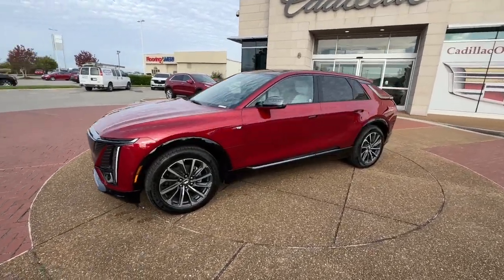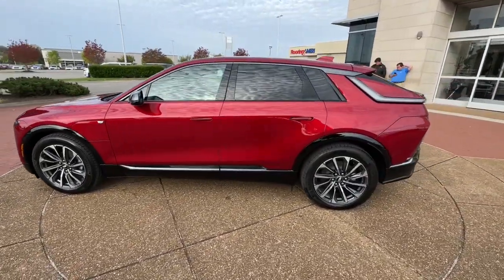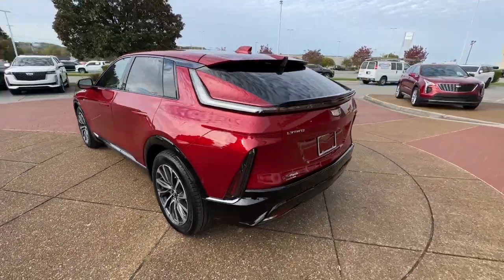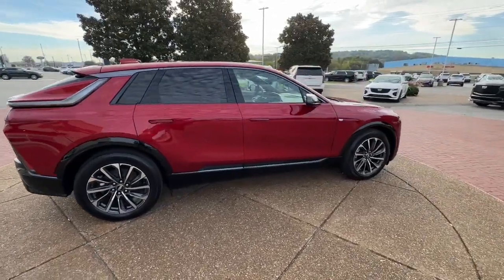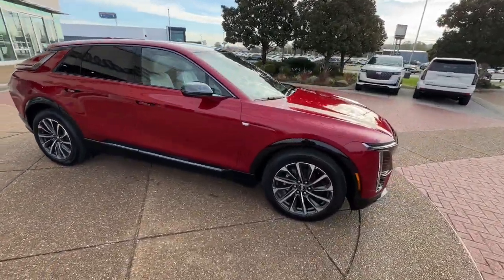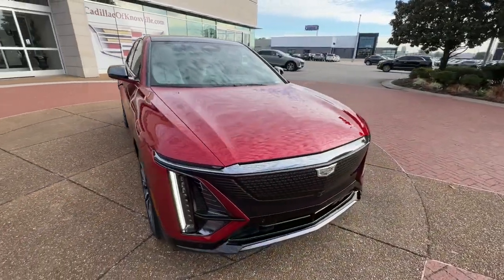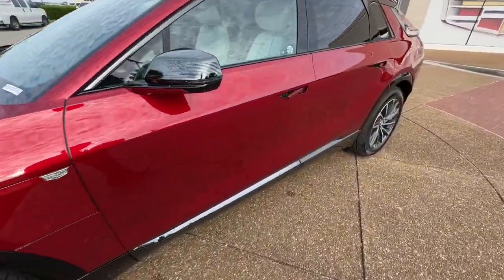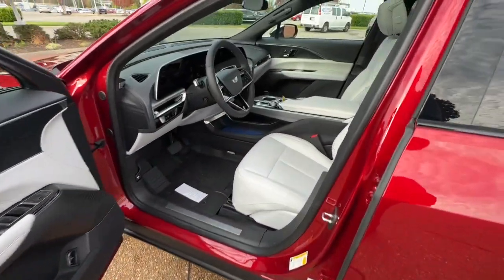2024 Cadillac Lyriq Knoxville, Alcoa, Maryville, Sevierville, Lenior City, TN RZ109276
Red New 2024 Cadillac Lyriq Sport w/1SF available in Knoxville, Tennessee at Cadillac of Knoxville. Servicing the Alcoa, Maryville, Sevierville, Lenior City, TN area.

Power Mirror(s),Front Head Air Bag,Driver Restriction Features,Lane Keeping Assist,Lane Departure Warning,Front Side Air Bag,Climate Control,Universal Garage Door Opener,Seat Memory,Cruise Control,Engine none,Electronic Precision Shift,Regenerative braking featuring Regen on Demand an,Brakes 17 front sliding caliper disc 18 rear s,Wheels 20 Dynamic 12-Spoke alloy with Diamond Cu,Spoiler lower rear illuminated,Moldings dark window surround,Lighting exterior choreography approach and walk-,Tail lamps LED choreography capable,Glass laminated front side solar glazing,Audio system feature 7-speaker system,Google Automotive Services capable,Seats heated driver and front passenger,Seat adjuster driver 4-way power lumbar adjustmen,Seat rear 60/40 split-folding,Headrest rear center,Armrest rear center,Steering column power tilt and telescoping,Driving modes selectable On-Demand,Remote Keyless Entry,Visors driver and front passenger illuminated van,Rear Pedestrian Alert,Safety Alert Seat,Electric Fuel System,Tires - Front Performance,Tires - Rear Performance,Rear Spoiler,Rain Sensing Wipers,Remote Trunk Release,Heated Steering Wheel,Charging module 11.5 kW AC enables up to 240V/60,Brake rotor FNC,Wheel spare none,Moldings dark bodyside lower,Grille illuminated with laser etch graphics (Spor,Headlamps slimline LED with choreography,Headlamp control automatic leveling system,IntelliBeam automatic high beam on/off,Lamps cornering,Glass privacy,Windshield heated glass in wiper park position,Door Handles Body-Color,Door handles illuminating,Liftgate rear power with programmable memory heig,Seatback 2nd row recline position,Climate control dual-zone automatic,Air filter pollutant odor and fine dust,Side Bicyclist Alert,Lighting interior ambient multi-color,Reverse Automatic Braking,Seats Front Bucket,Bucket Seats,Keyless Start,Aluminum Wheels,Heated Front Seat(s),Adjustable Steering Wheel,Power Door Locks,Security System,Air Conditioning,Passenger Vanity Mirror,Driver Illuminated Vanity Mirror,Passenger Air Bag,Blind Spot Monitor,Floor Mats,Heated Mirrors,Navigation System,Traction Control,Automatic Vehicle Hold,MP3 Player,Power Drivers Seat,Rear Head Air Bag,Passenger Air Bag On/off Switch,Driver Air Bag,Cross-Traffic Alert,Driver Vanity Mirror,Multi-Zone Air Conditioning,Mirror Memory,Keyless Entry,Rear Bench Seat,Pass-Through Rear Seat,Passenger Adjustable Lumbar,Driver Adjustable Lumbar,Power Liftgate,Push Button Start,Battery Propulsion Ultium Rechargeable energy s,Transmission none (electric drive unit),Dual Level Charge Cord 120V/1.4 kW and 240V/7.7 k,Variable Speed Intermittent Wipers,Intermittent Wipers,Power Windows,Panoramic roof,4-Wheel Disc Brakes,Blind Zone Steering Assist,Lane Keep Assist with Lane Departure Warning,Airbags dual-stage frontal seat-mounted side-imp,Rear Cross Traffic Braking,Sill plates non-illuminated front door,Warning tones seat belt rear passengers,USB ports type-C (2) charge-only rear,Theft-deterrent system unauthorized entry,Universal Home Remote includes garage door opener,Memory Package recalls two presets for power dr,Adaptive Cruise Control,Steering wheel heated,Seat adjuster front passenger 4-way power lumbar,Wipers front intermittent RainSense,Windshield acoustic laminated,Windows power with Express-Up/Down on all,Glass roof fixed with power shade,TIRES 265/50R20 ALL-SEASON SELF-SEALING,Brake lining non-asbestos organic,Suspension front and rear 5-link with passive plu,Emission system zero emission vehicle (ZEV)